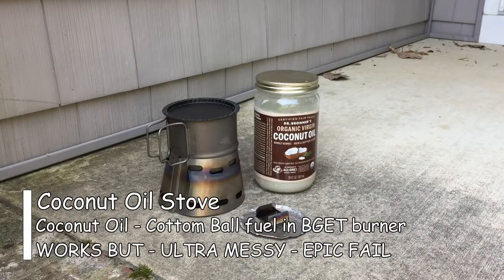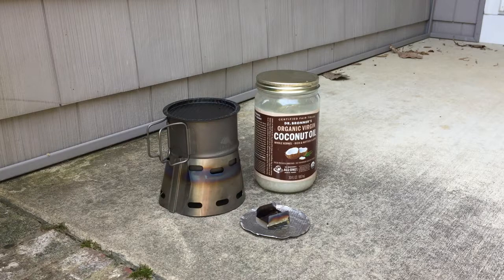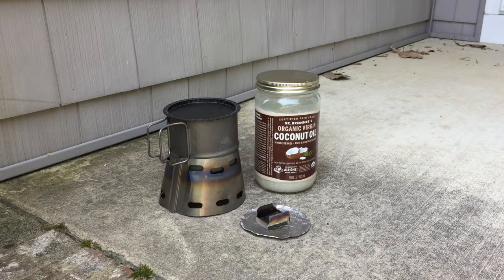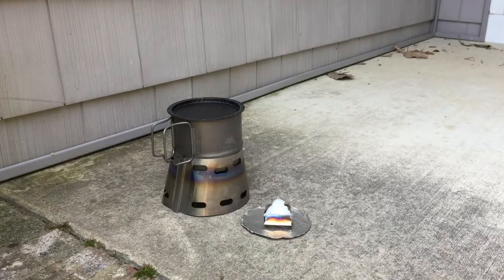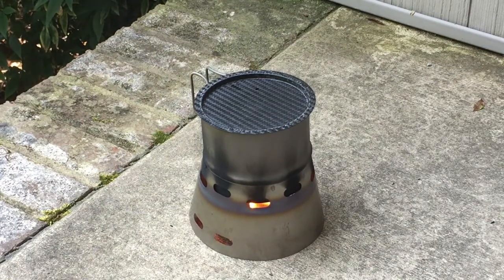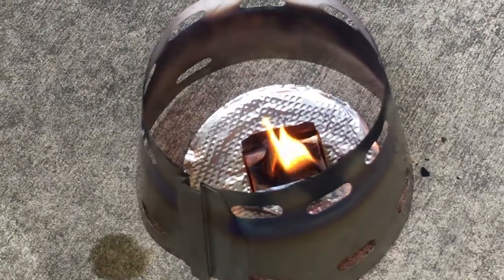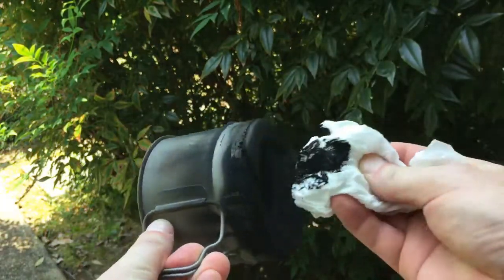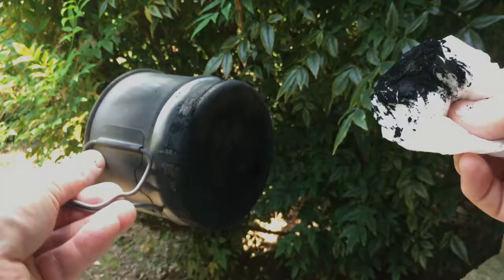Coconut Oil as a Stove Fuel FAIL – BGET Burner - Experiment - Toaks 550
I decided to do a trial with my BGET Esbit stove using coconut oil soaked cotton balls.
I came across a thread on WhiteBlaze.net that was discussing the virtues of coconut oil. Of course, it made me think...will it boil water?  So, here we are!

I used 9g of Dr. Bronner’s Organic Virgin Coconut Oil sopped up into a cotton ball and sat it on my BGET burner under my Toaks 550 Kit from Zelph with Trail Designs Ti Sidewinder Cone.

It took 14:46 outdoors in 82F calm weather for 2 cups of water to come to a full boil using 9g of coconut oil fuel on a cotton ball.

Th epic fail for this trial is the amount of soot and mess this produced. Yes, it works, but the cleanup is NASTY! A full 1mm of flaky oily soot gets deposited all over the pot.

Music “Run” by Kai Engel